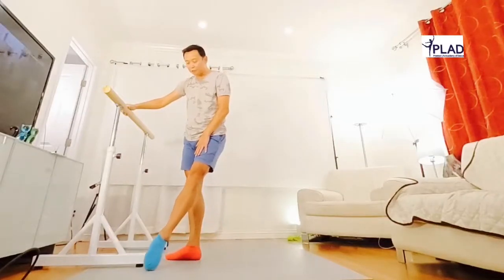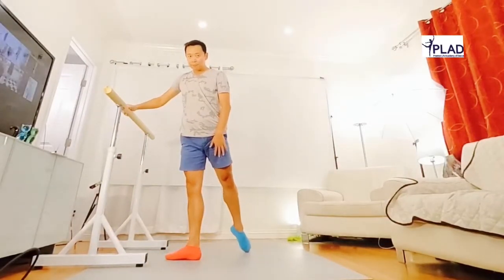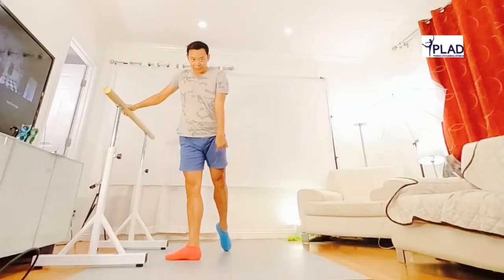Ballet tips for Rond de Jambe